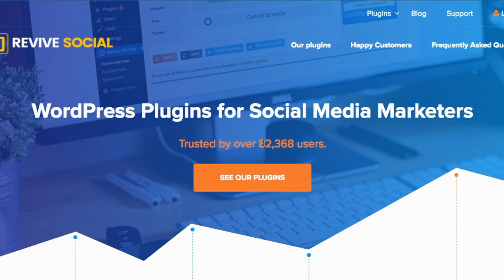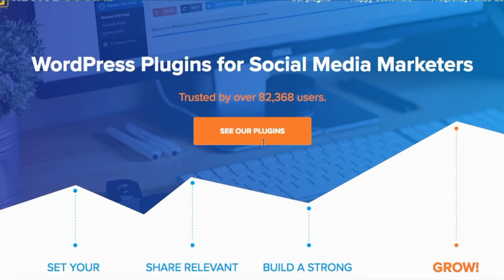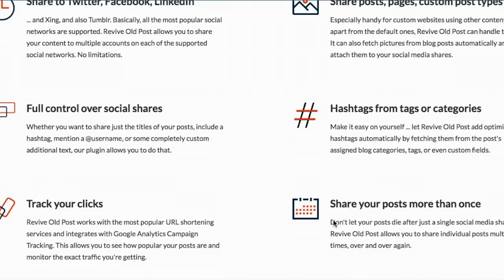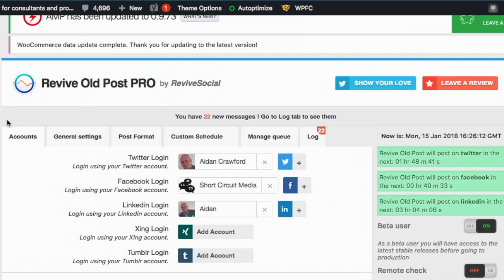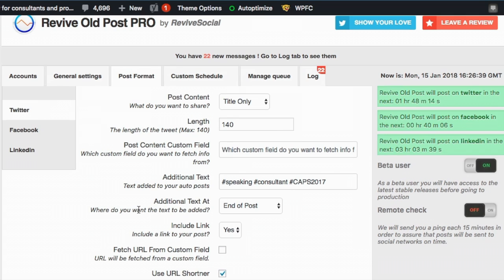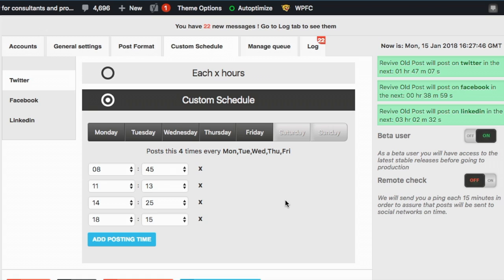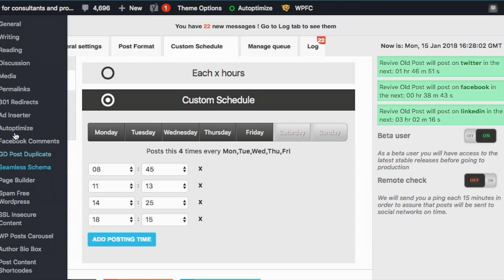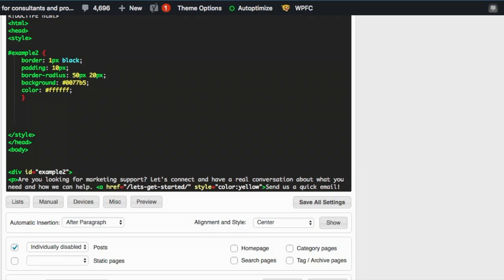Breathe new life into old content with these simple plugins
Do you write a blog? Have you been doing it regularly for a while? Does anyone read it?

Blogs are generally the low hanging fruit recommendation from marketing folks like myself when we speak to clients who are knowledge experts.

Blogs are a great way to show off your expertise while demonstrating insights and value to prospective clients.

But they are also very easy to do. So everyone has a blog these days.
If your site doesn’t rank well on Google then every new blog you write tends to bury the older ones deeper and deeper into into the content graveyard.

And when you spend a lot of time creating great posts that nobody sees, it can feel like you’re simply spinning your wheels and wasting your time.

But there are a couple of tools that you can install today on your Wordpress site that will not only give your old content new legs, but also drive targeted traffic - independent from Google search.

Revive Old Posts
What can I say about Revive Old Posts? I love this plugin. What it does is take your old posts and recirculates them back into various social media channels throughout the day. If you have evergreen content - you need this plugin on your site.

My current set up has 4 of my posts going out each day to Twitter, LinkedIn and my Facebook Business Page. I’ve excluded posts from my site that are dated and have even excluded entire categories.

This brings in more new traffic everyday to quality posts that might otherwise never get seen. For a single site the cost is $75 a year and worth every penny.

Ad Inserter
So what happens when to those visitors when they come back to your site? Well if your content is good and they are looking for someone with your skills then they may want to reach out to you.

So it’s important that you have a clear call to action on every page.
What Ad Inserter does is put a piece of html into the text of your individual posts. If you want you can even configure different CTAs based on categories.

These plugins are the one-two punch combo that will take your content out of the black hole that is your archive pages and get it seen, and actioned, by the people you need to reach.

The best part is that they both work, even if your site isn’t ranked well on search engines.